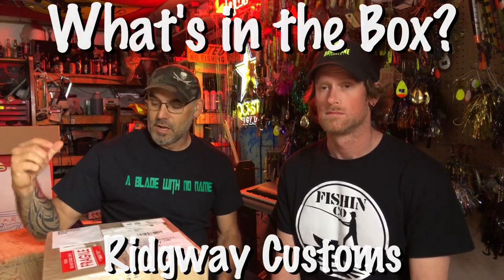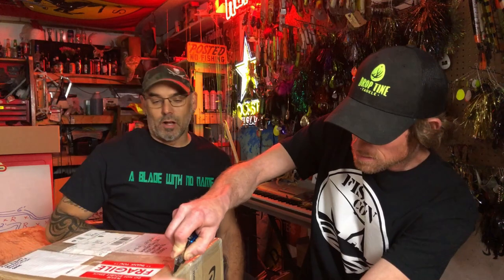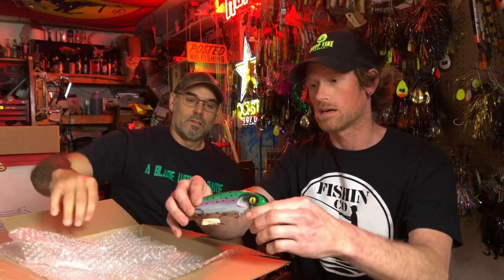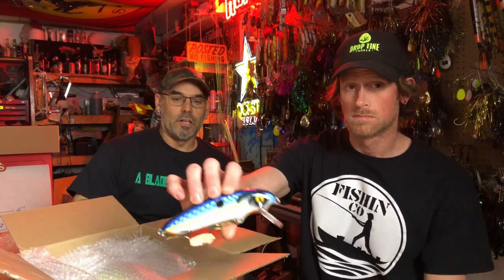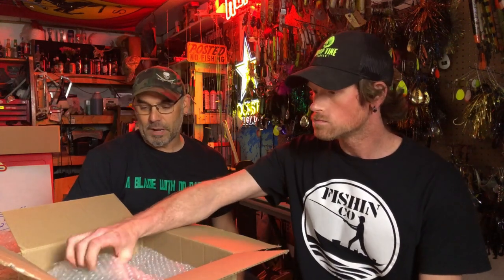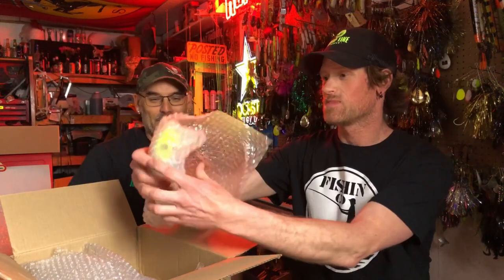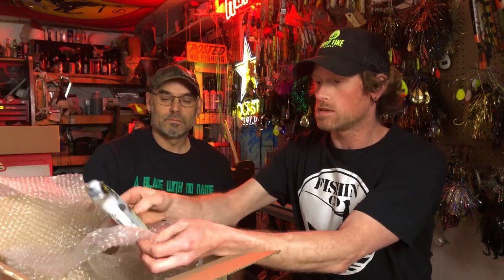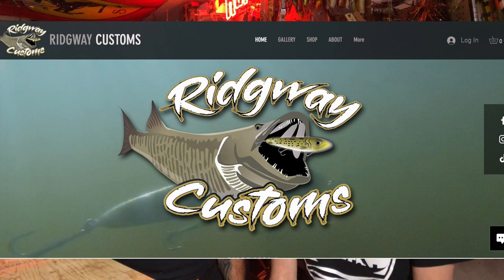What's in the Box? ep. 4 NEW MUSKY FISHING BAITS from Ridgway Customs!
Today my buddy Craig Larson joins me as we unbox some new lures from Ridgway Customs. You'll want to stick around to see the ultra custom Craig gets in this batch of baits!